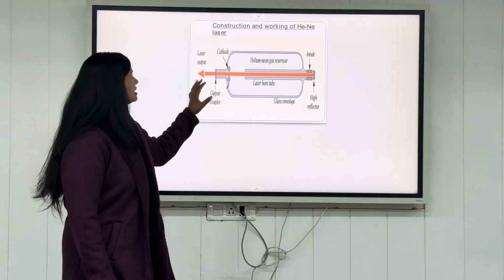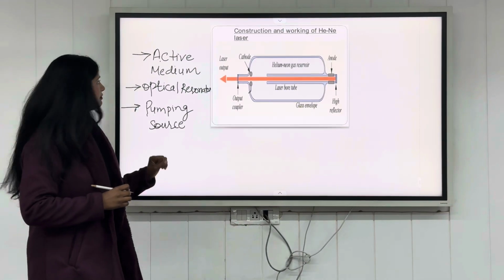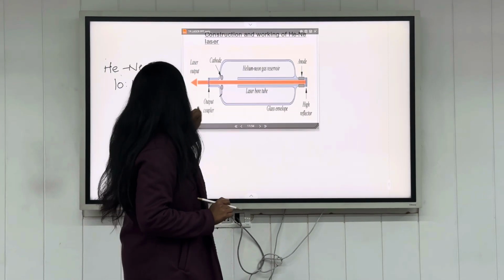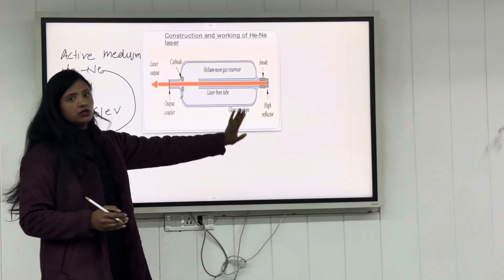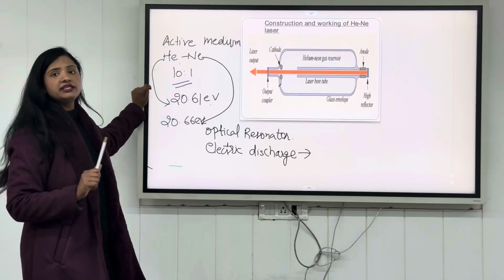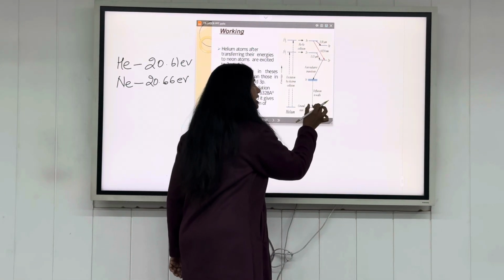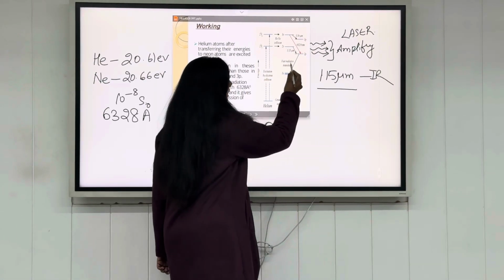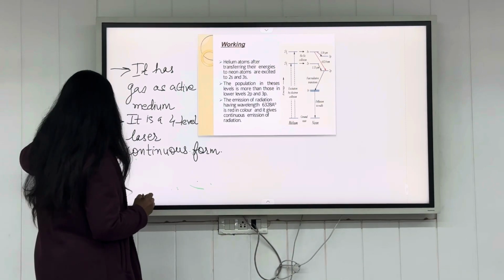Construction and working of He-Ne Laser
He- Ne laser